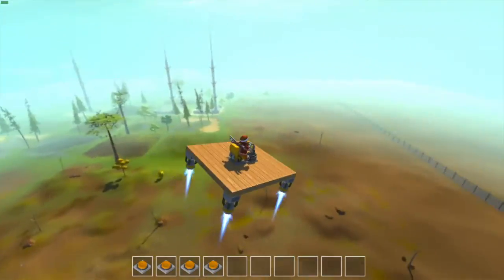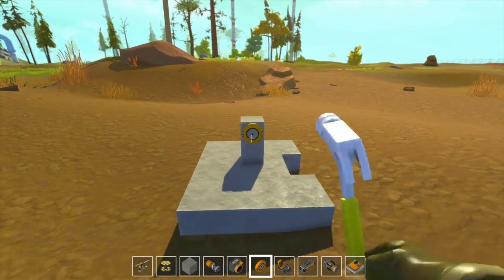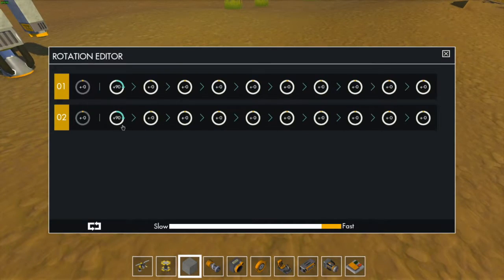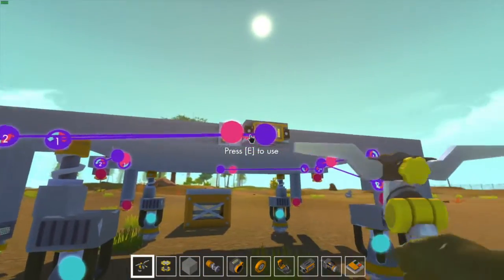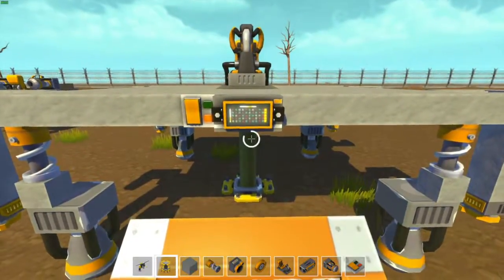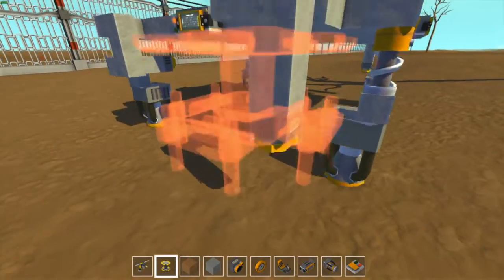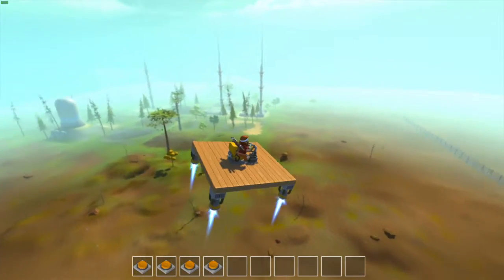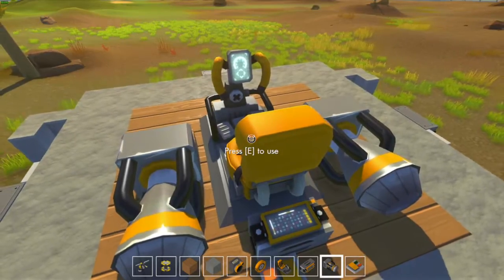Scrap Mechanic - Hovercraft WORKS!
I show how I made a hovercraft using sensors, springs and bearings but how?